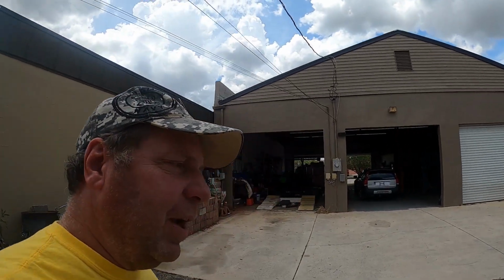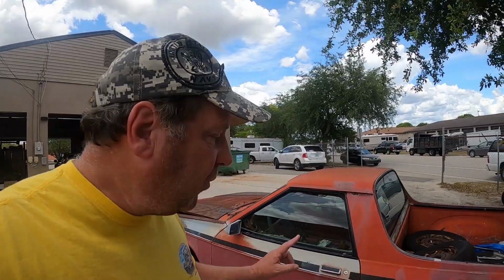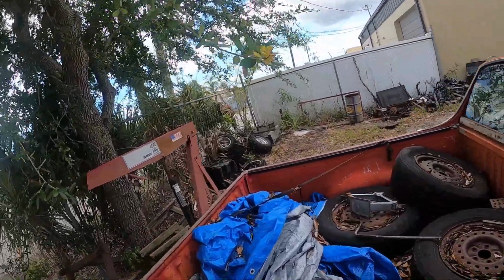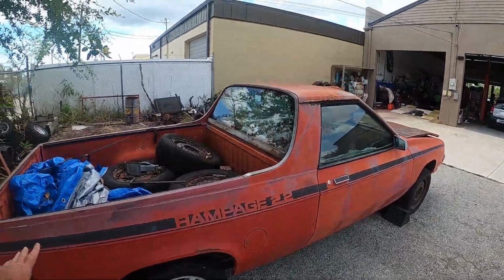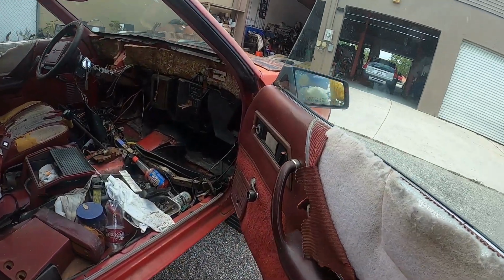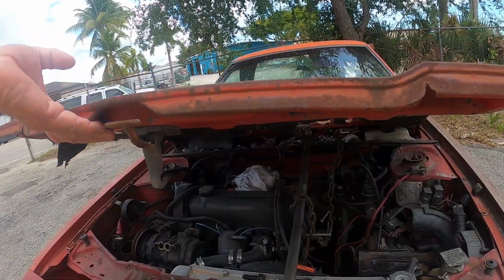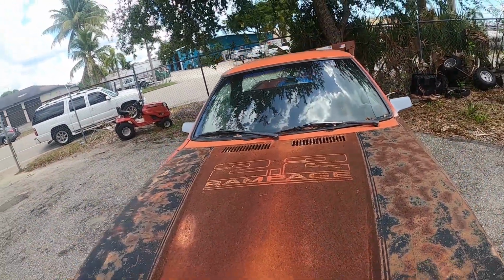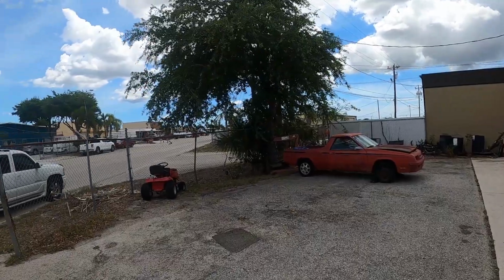EP114 Barn Find Rare Mopar Find!